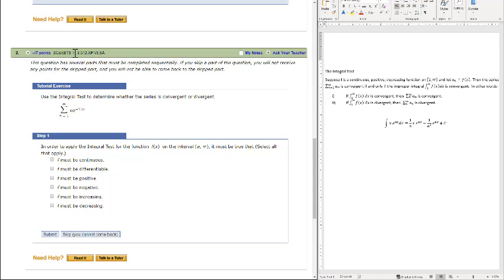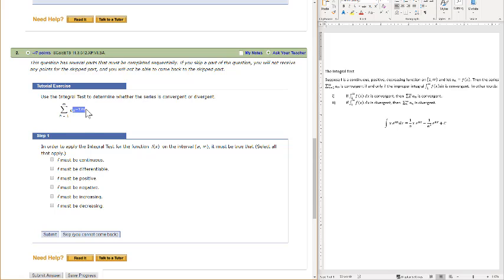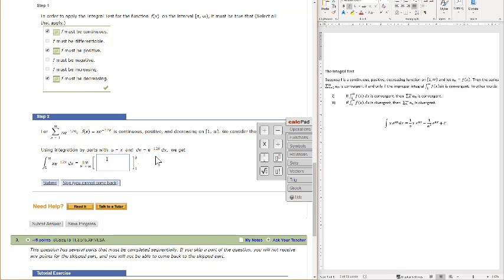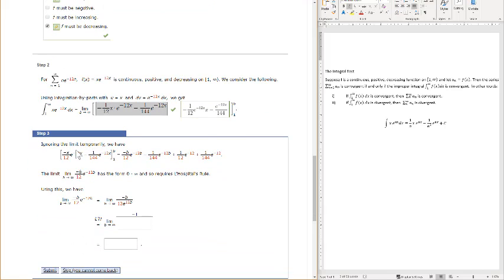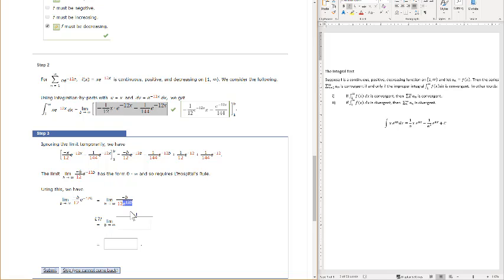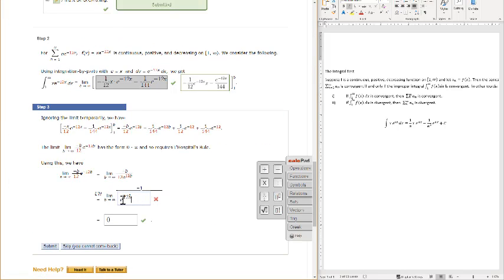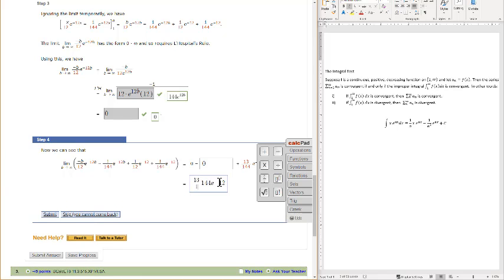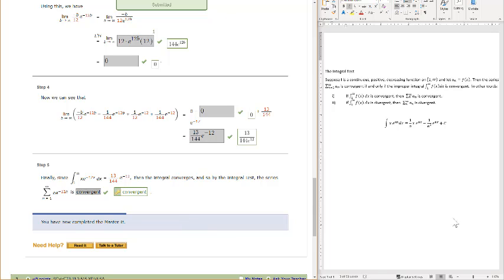m252 lab11.3 #2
Cañada College
Ray Lapuz